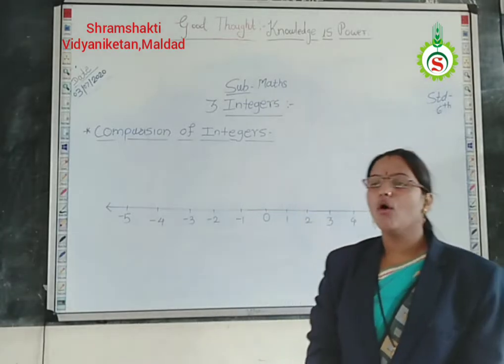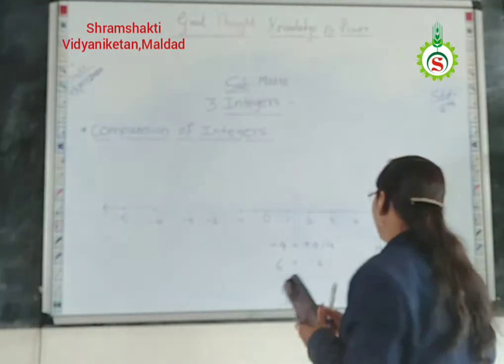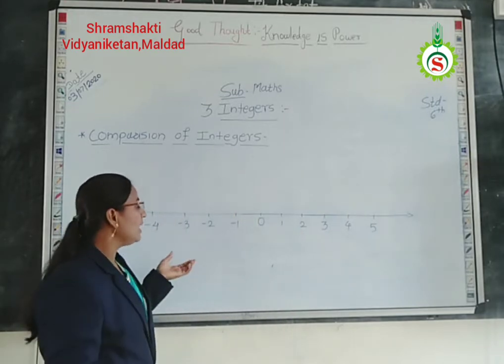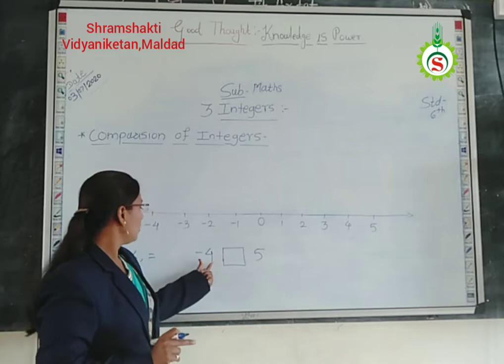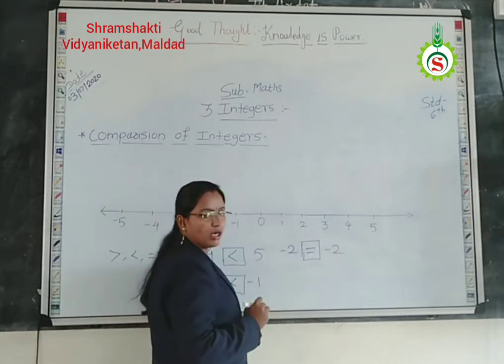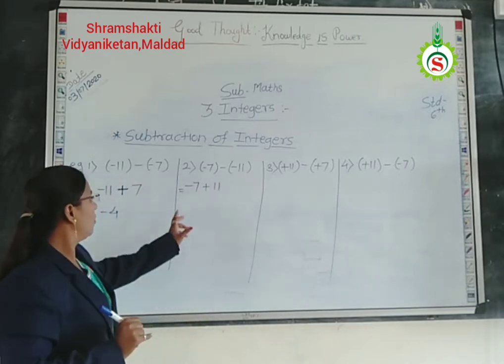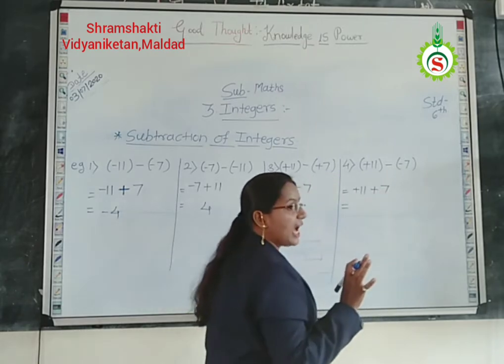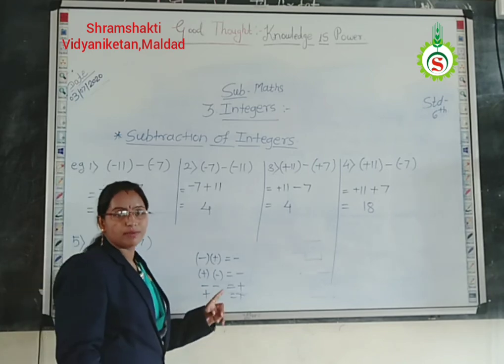6th STD Math Integer Lecture 05